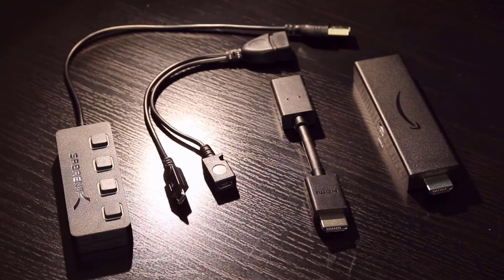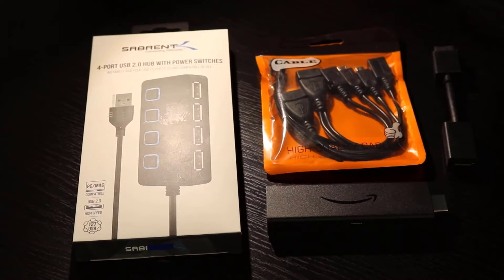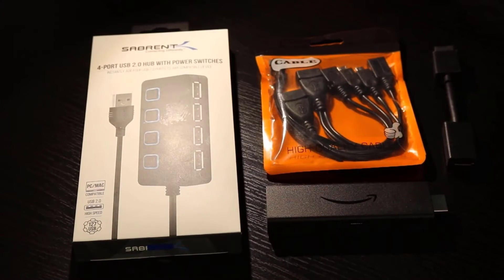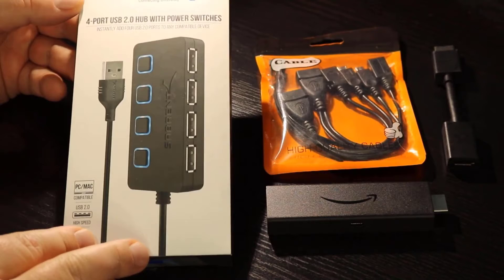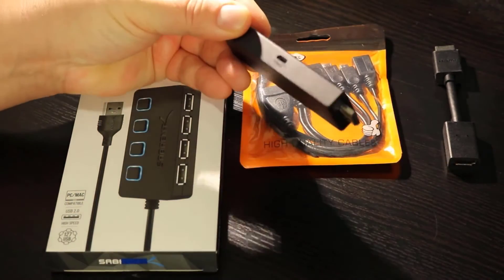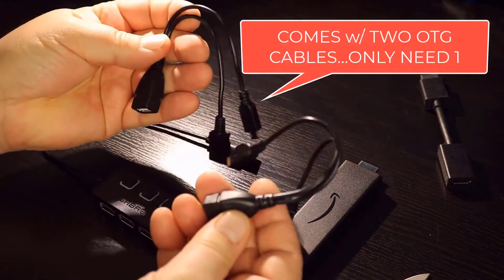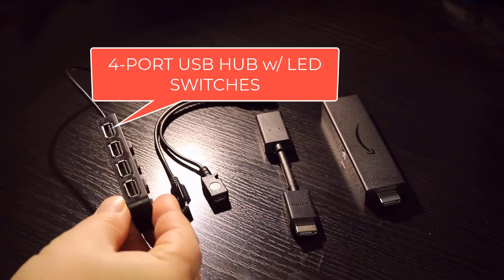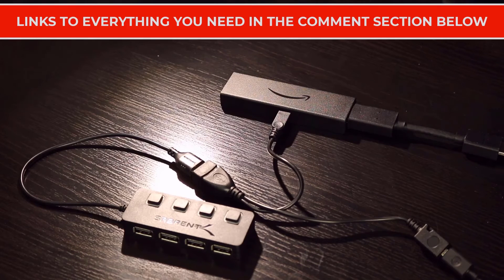Connect ANY USB DEVICE to AMAZON FIRE TV STICK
OTG Cable
Sabrent USB 2.0 Hub
Sabrent USB 3.0 Hub
Amazon Fire TV Stick 4K